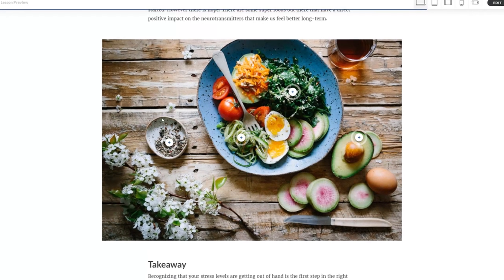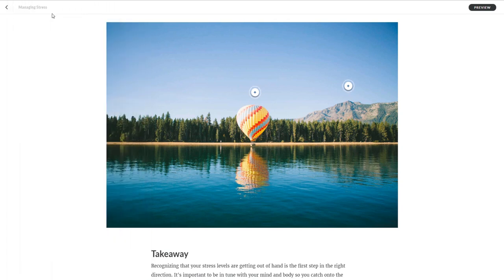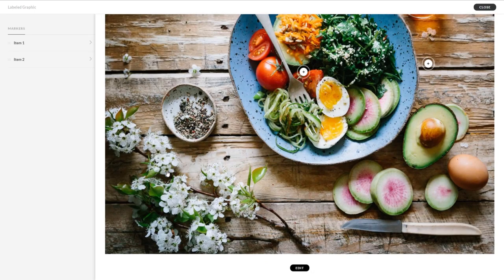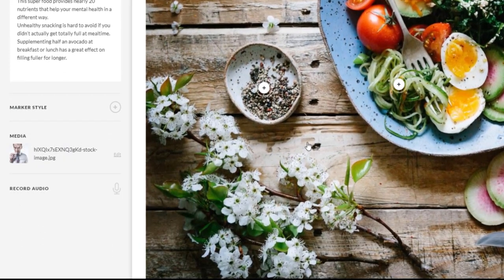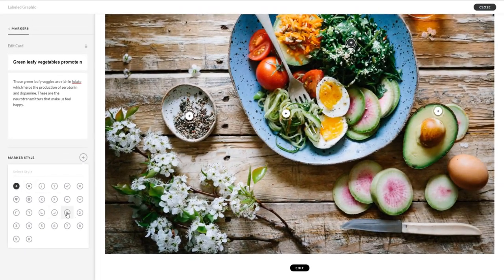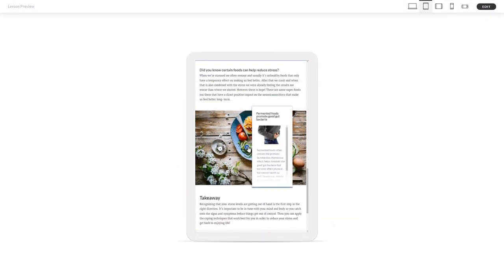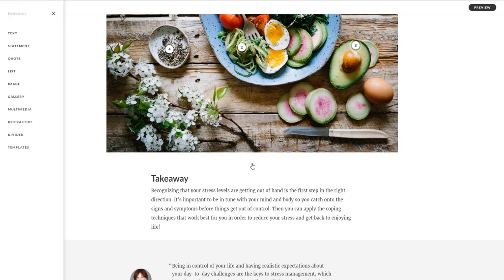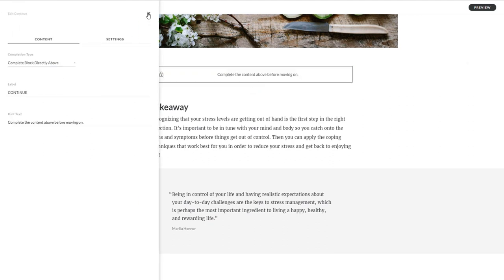Rise 360: Labeled graphic block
Now learners can explore key components of an image within block lessons.